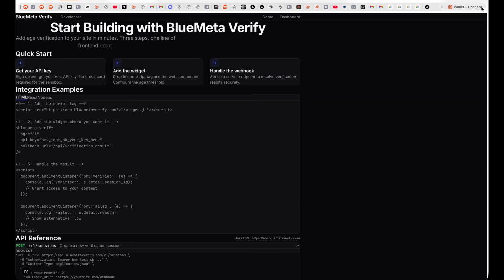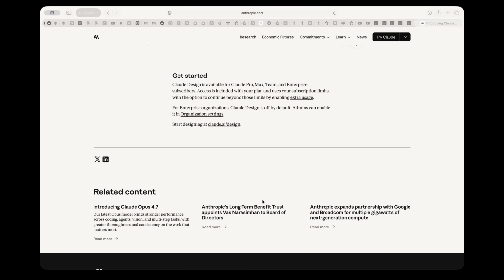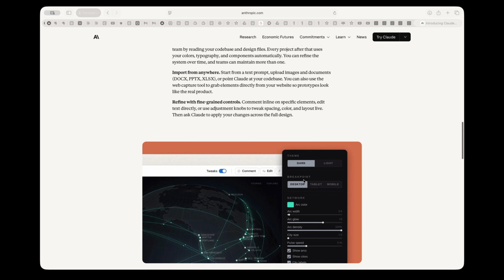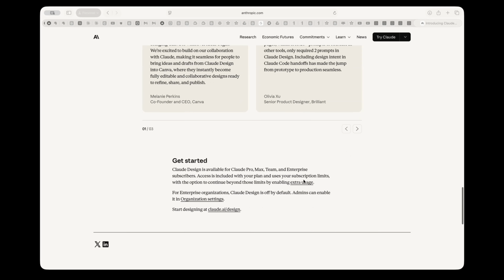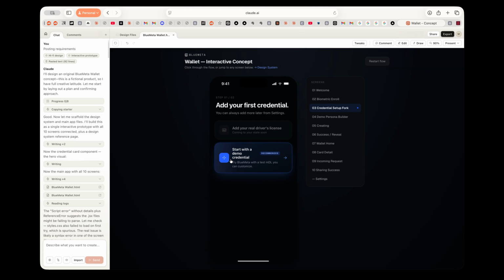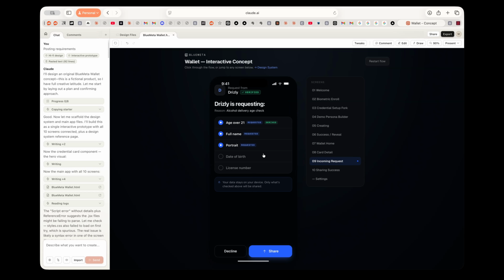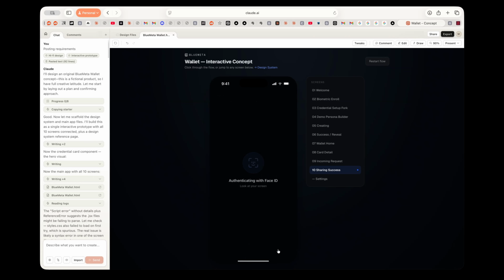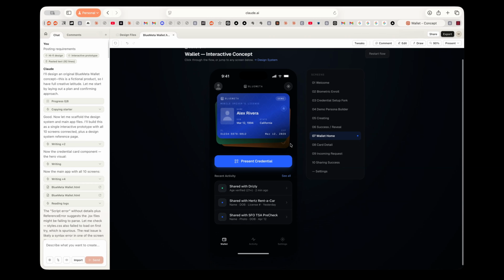I Built a Privacy-First Digital Wallet in 15 Minutes with Claude Design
Claude Design just dropped, and I used it to prototype BlueMeta Wallet — a privacy-first digital wallet for mobile driver's licenses, insurance, and registration. The entire interactive prototype took 15 minutes. Took me longer to record the demo than to build it.

In this walkthrough, I cover how Claude Design actually works, what "your brand, built in" means in practice, and why the handoff to Claude Code is the feature that changes how I prototype going forward. Then I demo the wallet itself — including an age verification flow that only shares "over 21" with a third party (Drizly), not your date of birth, not your address. That's the whole point.

The vision: a world where getting pulled over, ordering a drink, or walking into a bar doesn't require handing over more personal information than the situation requires. Digital identity done right.

⏱️ CHAPTERS
0:00 — BlueMeta Verify: the concept
1:08 — Why I prototype in web apps first
1:28 — Claude Design drops (first look)
1:36 — Intro to Claude Design: powered by Opus 4.7
1:58 — How Claude Design works
2:21 — Your brand, built in automatically
2:59 — BlueMeta's brand system in action
3:17 — Import from anywhere + web capture
4:12 — Handoff to Claude Code: the game-changer
4:56 — Live demo: BlueMeta Wallet prototype
6:27 — Age verification & privacy controls
8:15 — Built in 15 min — it's kind of unreal
9:08 — The police stop use case
9:45 — The bigger mission: reducing conflict
11:00 — Wrap up & where to connect

👋🏿 ABOUT ME
I'm Malik — software engineer working on digital identity at the federal level and founder of BlueMeta Technologies, a product development firm. I build at the intersection of AI, gov tech, and privacy-preserving identity systems.

💡 WHAT I'D LOVE FROM YOU
Try the demo at verify.bluemetatech.com and drop your feedback in the comments. What worked, what didn't, what you'd build differently.